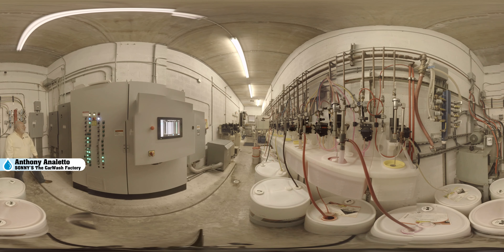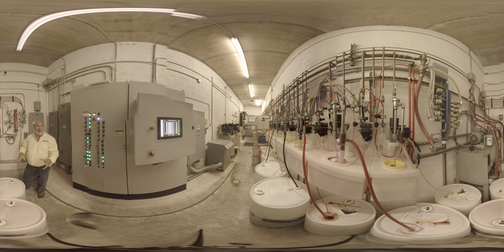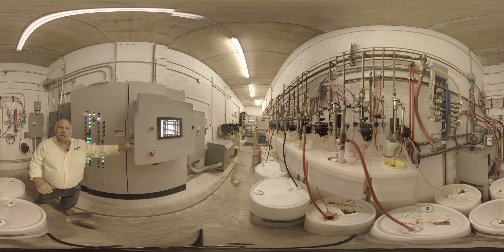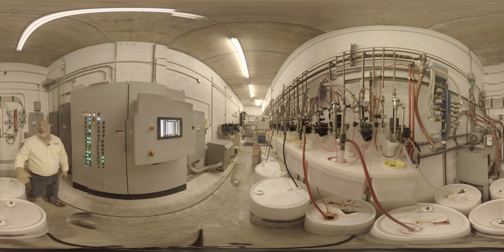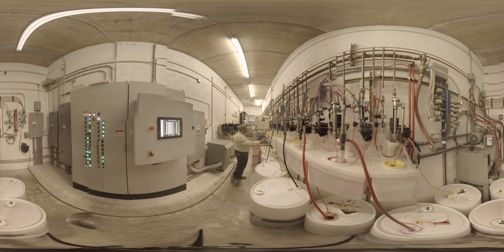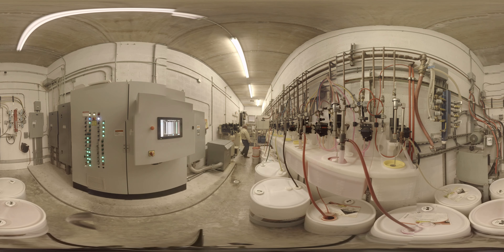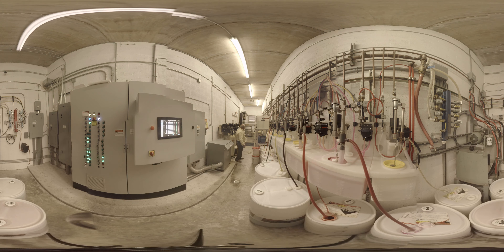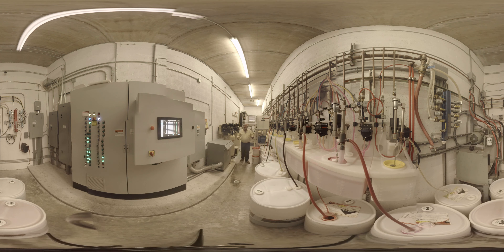SONNY'S 360 CarWash Tour: Sunshine State Controls Room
Join Anthony Analetto at Sunshine State Express Car Wash, a flex serve in South Florida. In this video, Anthony takes you on a tour of the car wash controls and equipment room.